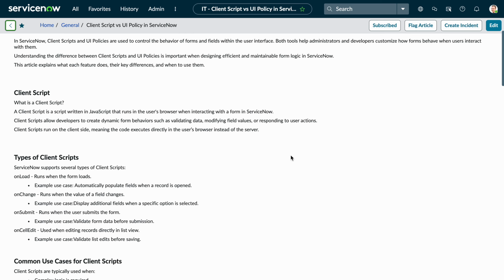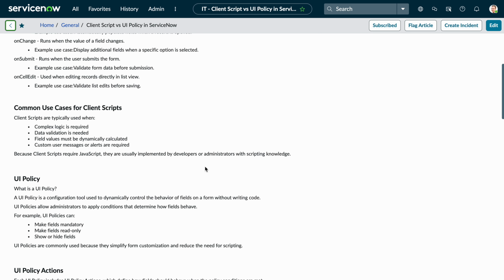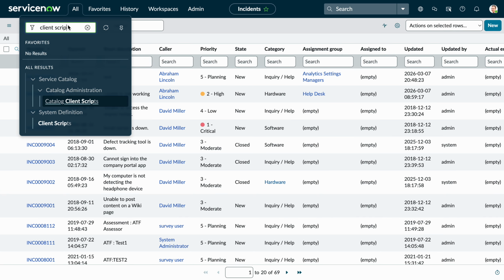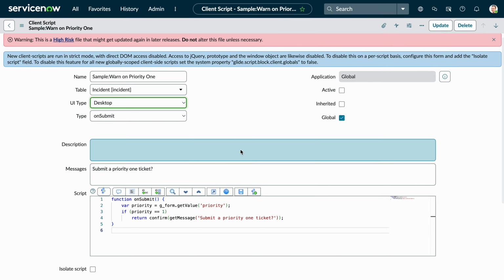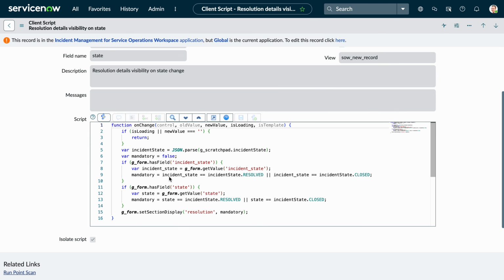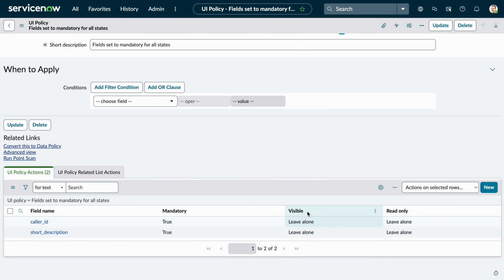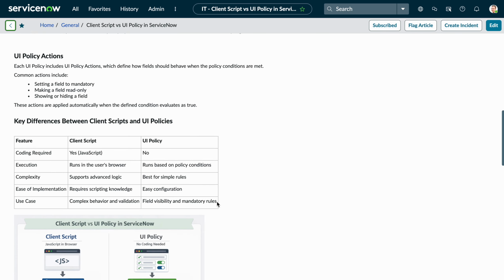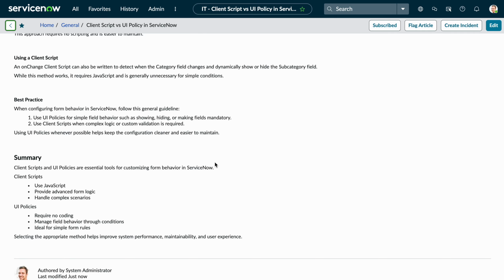Client Script vs UI Policy in ServiceNow | Key Differences Explained (Beginner Friendly)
Learn the difference between Client Script and UI Policy in ServiceNow and when to use each one.

In this tutorial, we explain how Client Scripts and UI Policies work on the client side in ServiceNow, including their purpose, functionality, and practical use cases. If you're preparing for ServiceNow developer interviews or learning ServiceNow development, understanding these concepts is essential.

In this video you’ll learn:

What a Client Script is in ServiceNow
What a UI Policy is and how it works
Key differences between Client Script and UI Policy
When to use Client Script vs UI Policy
Real-world examples for developers and admins

This guide is perfect for ServiceNow beginners, administrators, and developers who want to build dynamic forms and improve user experience.

Topics Covered:
Client Script in ServiceNow, UI Policy in ServiceNow, ServiceNow scripting, ServiceNow development basics, ServiceNow admin tutorial.